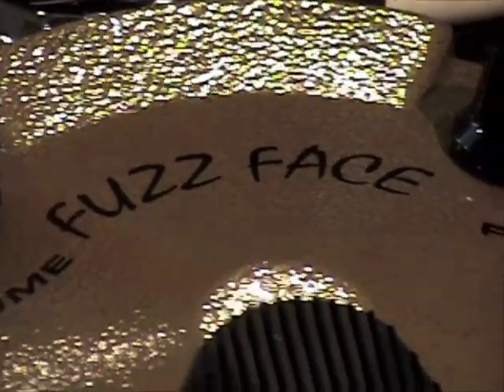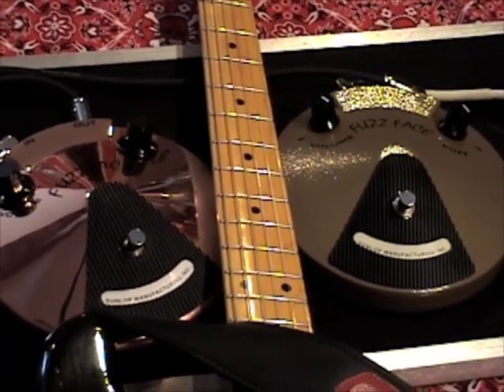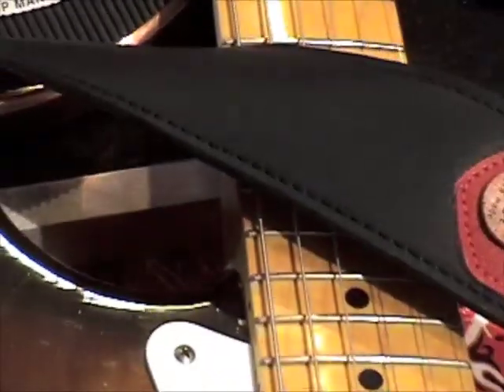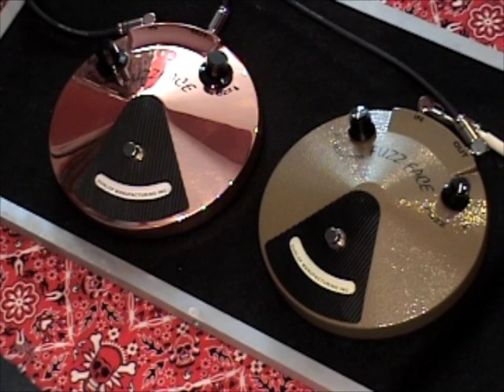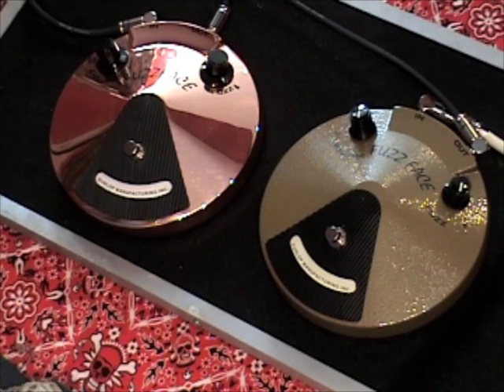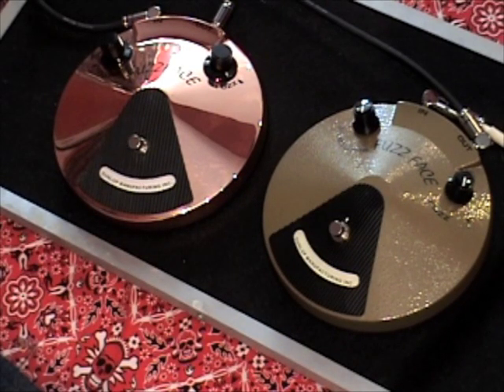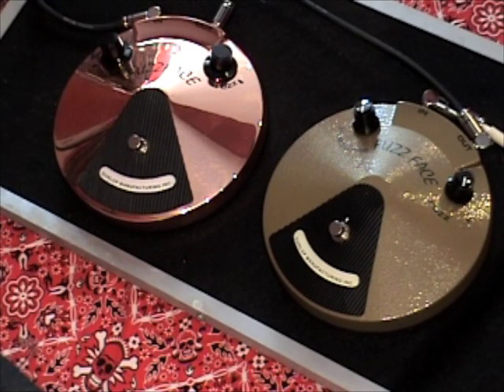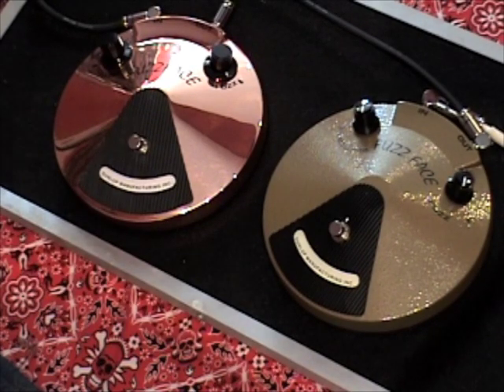Eric Johnson Fuzzface versus Joe Bonamassa Fuzz Face pedal shootout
The two Fuzzy discs of love and joy compared side by side. wired with Bullet Cable SLUG and Coily